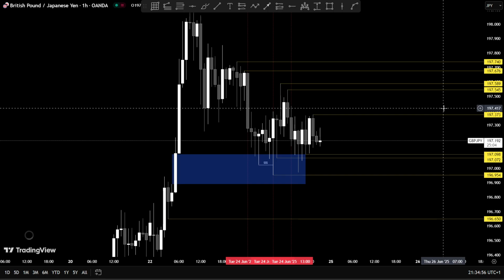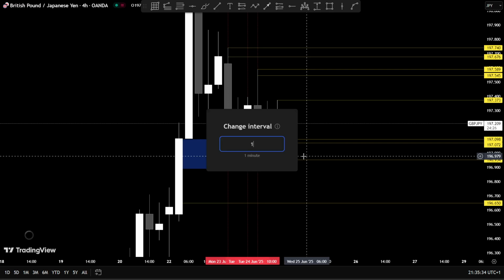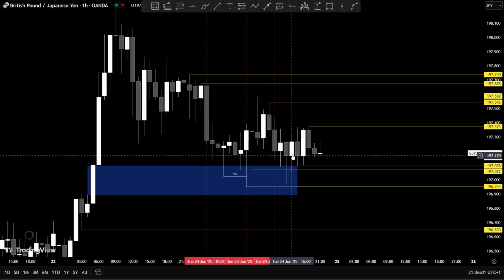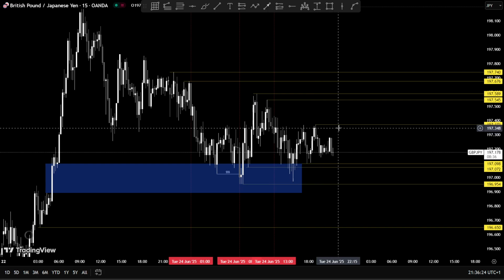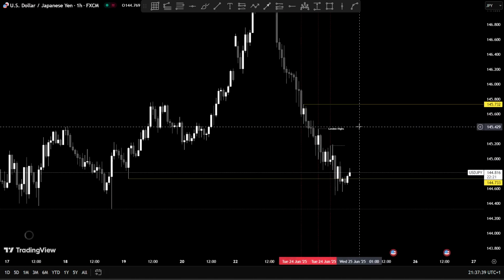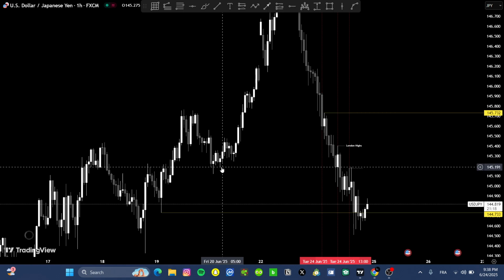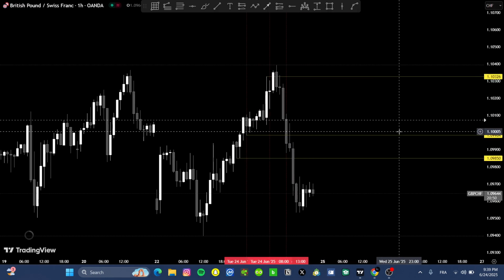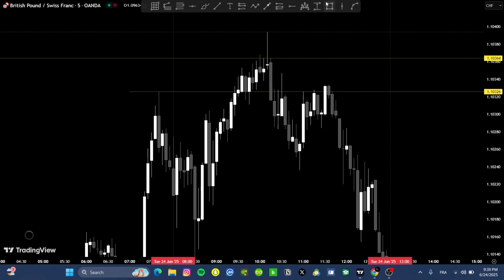How Discipline Pays — I Didn’t Force a Trade Today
Another day of sticking to the plan — and sometimes that means no trades!
In today’s market recap, I’ll show you why I didn’t take any trades, what I was seeing on the charts, and how important it is to stay patient when there’s no clear setup.

Even without a webcam today (I’m not home), I wanted to share this breakdown — because being transparent is part of the trader journey.